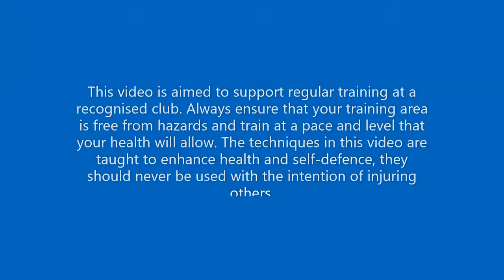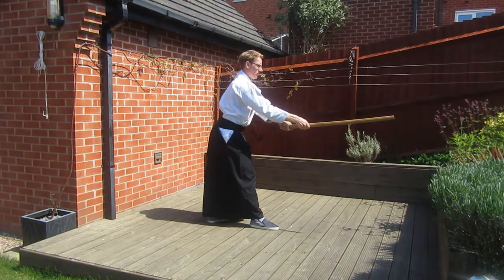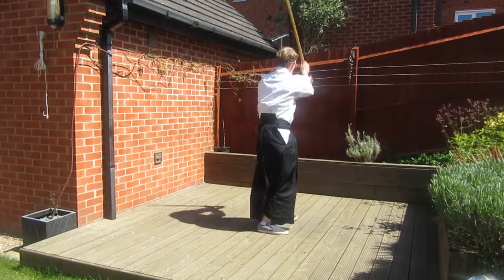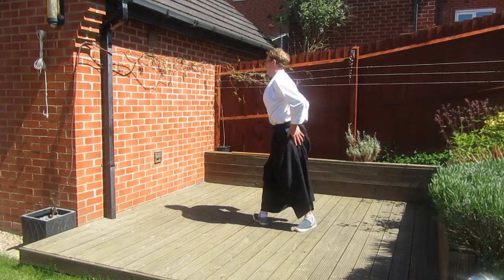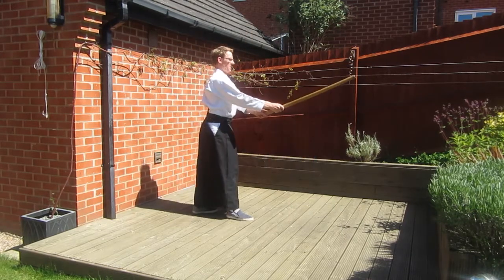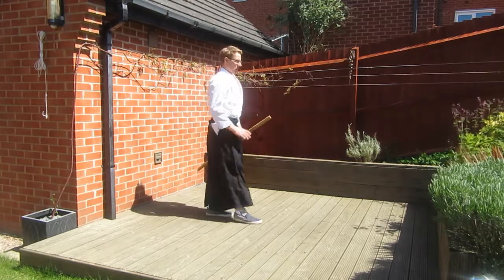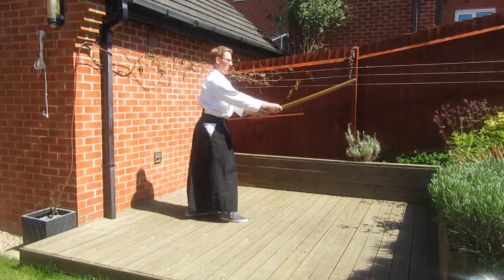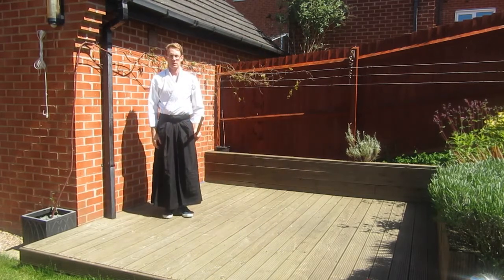Aikido Weapons: Happo Giri | Shiro Kashi Aikido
In this video, Sensei David Law - 5th Dan - head instructor of Shiro Kashi Aikido focuses on the Happo Giri, the eight directional cut. As well as explaining the standard form, he demonstrates additional exercises incorporating the moves from the 4th, 5th, 6th and 7th ken suburi.